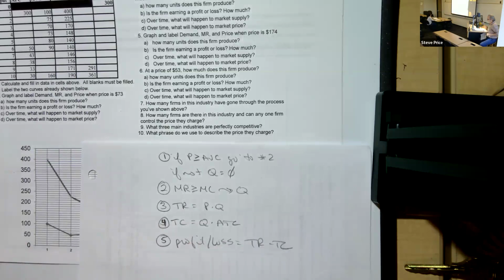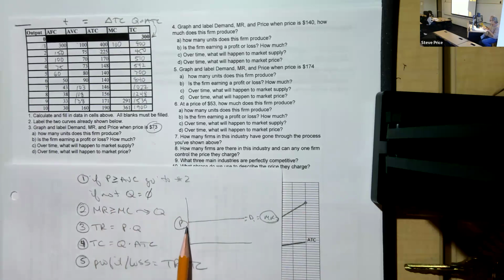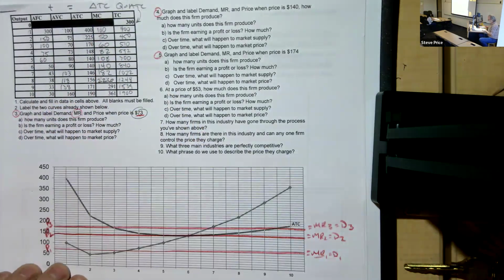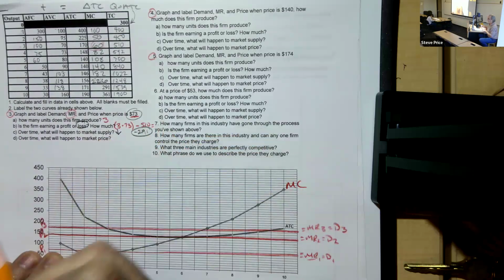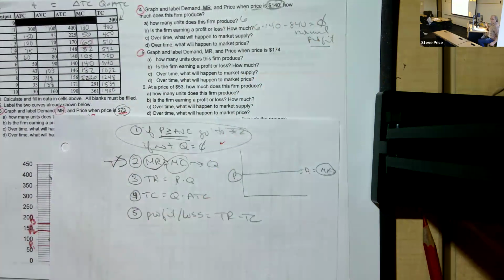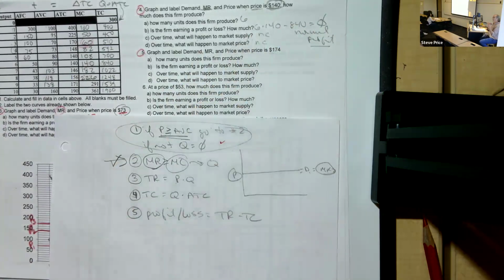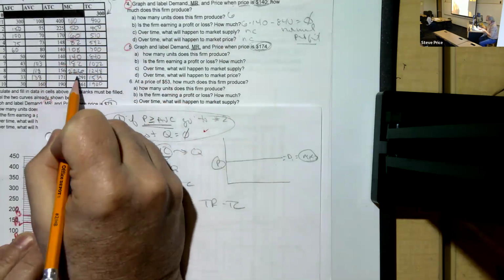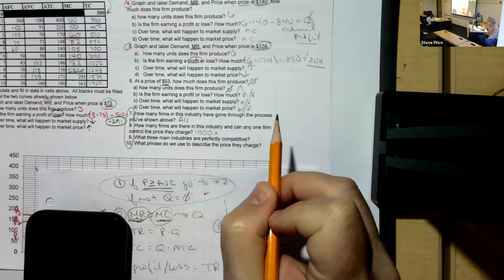Perfect Competition Calculations